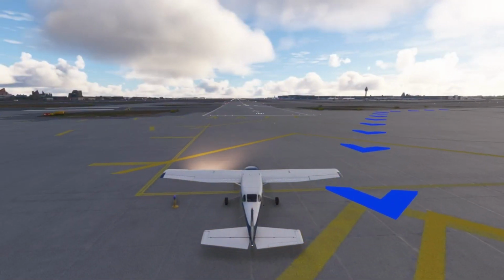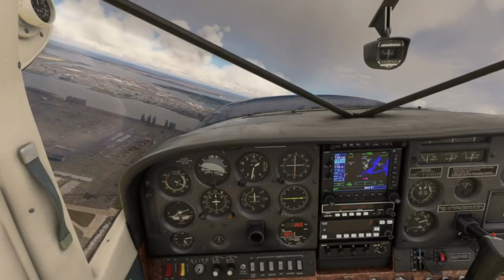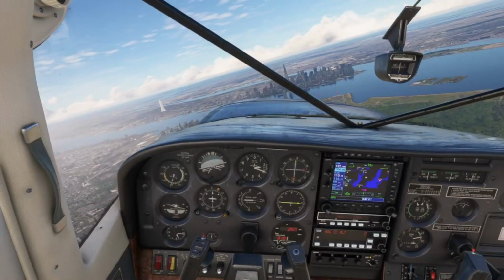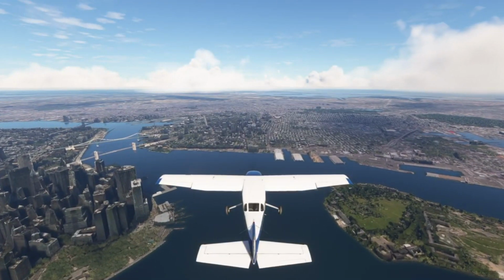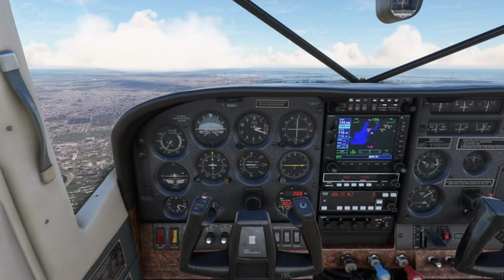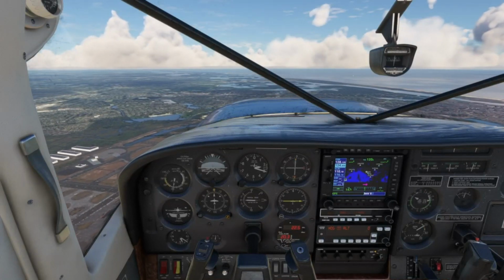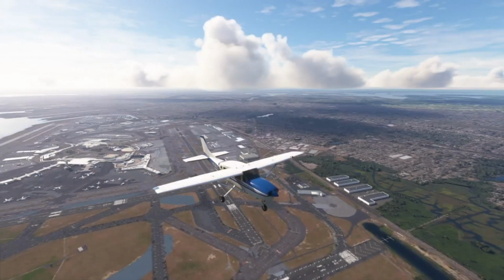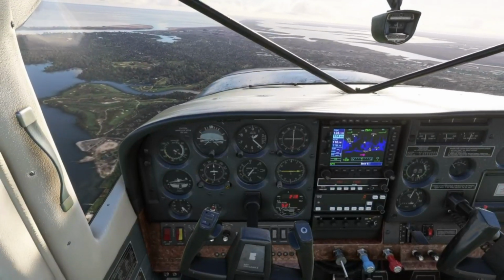Flying Newark NJ to JFK, how smooth is this?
Pretty smooth flight from Newark to JFK.  This is how my Xbox performance usually looks. What fixed some of my issues? I have no idea. This is how it should look on a Xbox S.